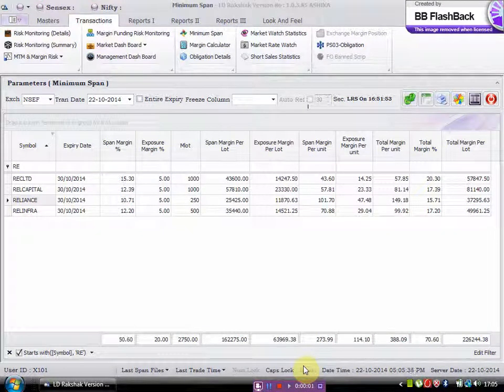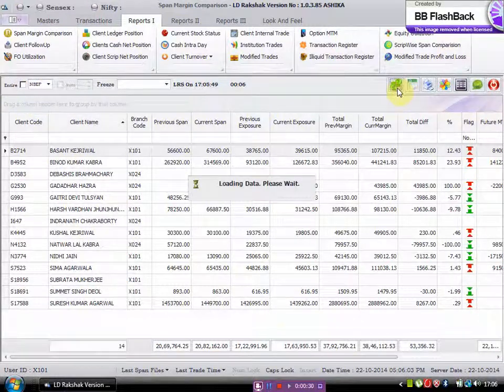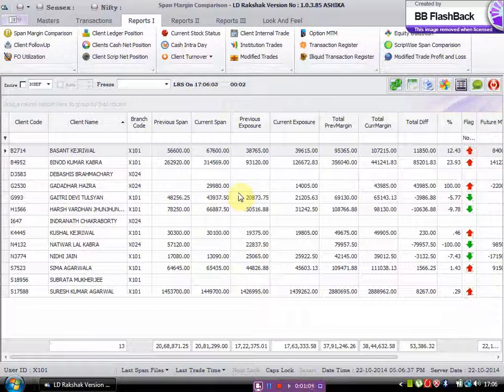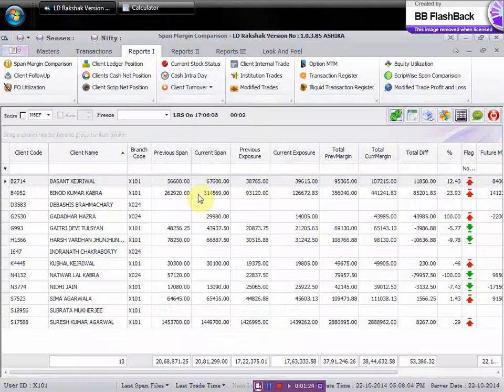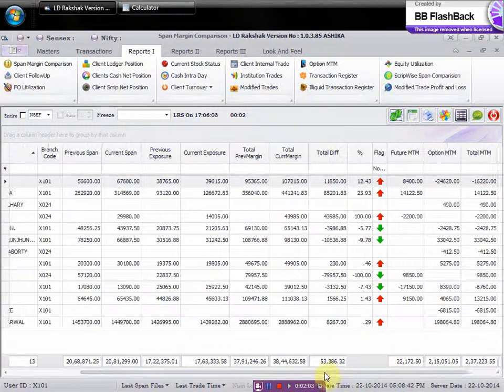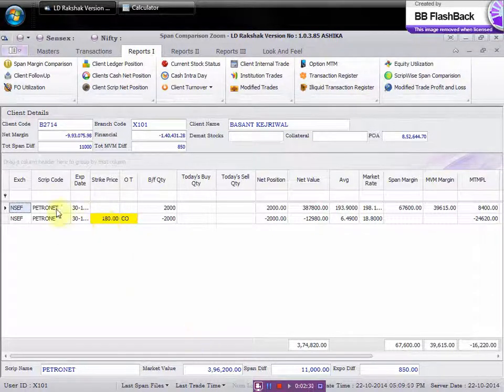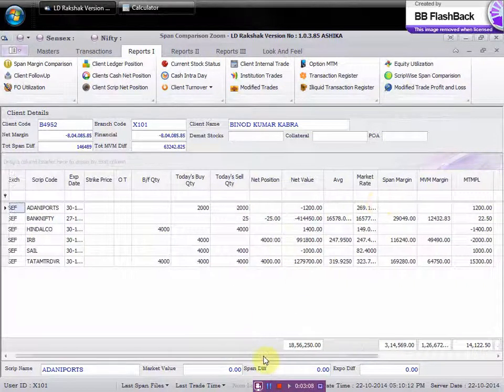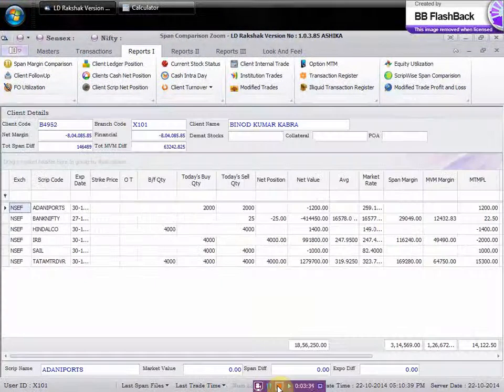Episode # 5 - RAKSHAK SPAN MARGIN COMPARISON